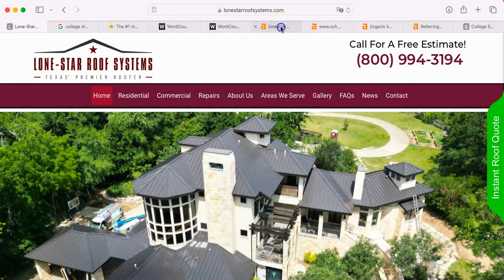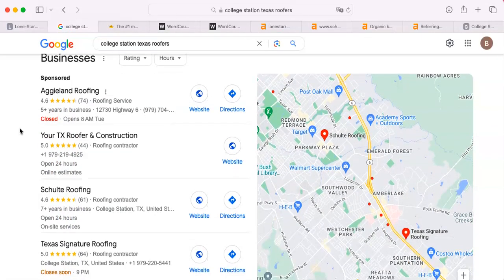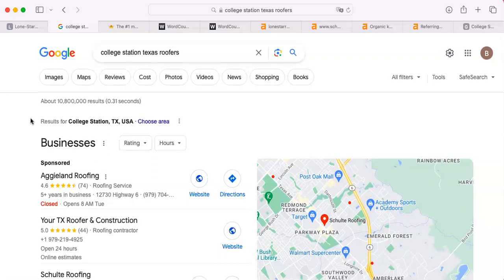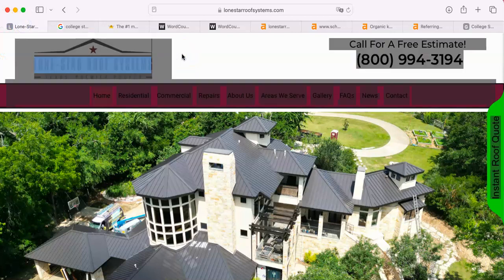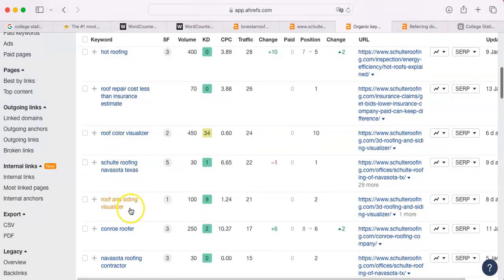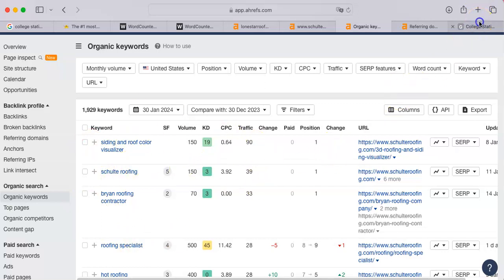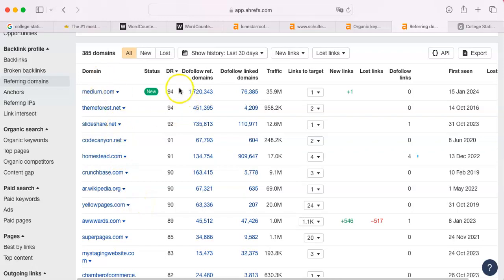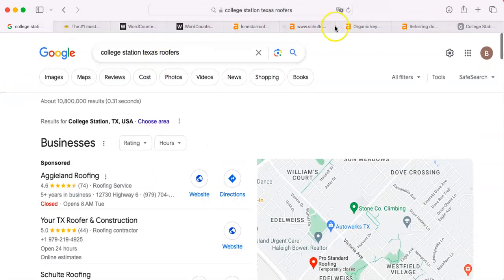Website Analysis Video for Lone Star Roof Systems